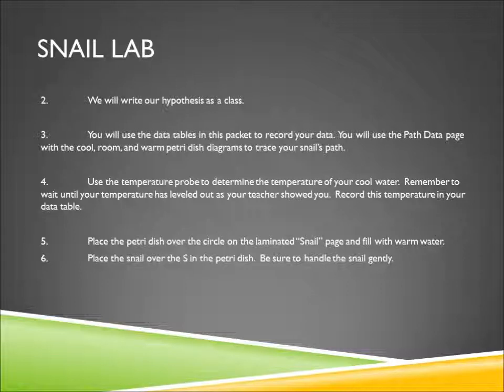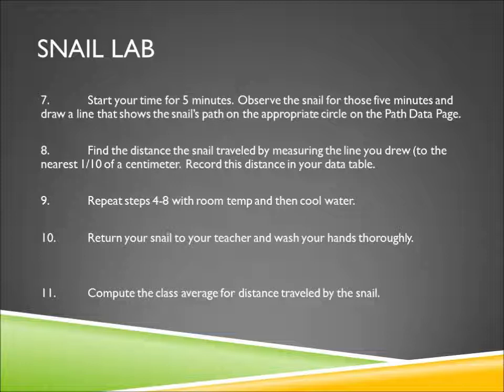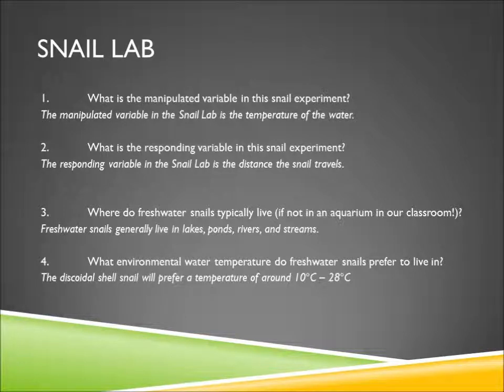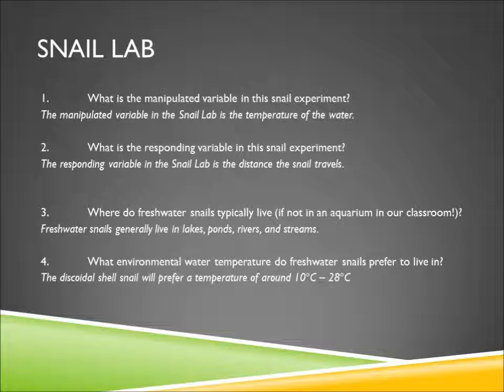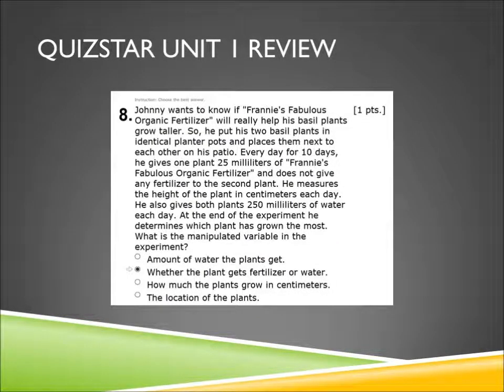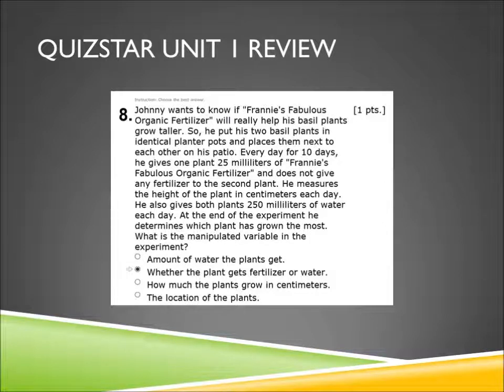Scientic Inquiry Test Preparation (Part 6/7) - Parish Episcopal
This is a narrated PowerPoint 2010 presentation created by me at Parish Episcopal School as a study guide for a test in science class on September 14, 2011.